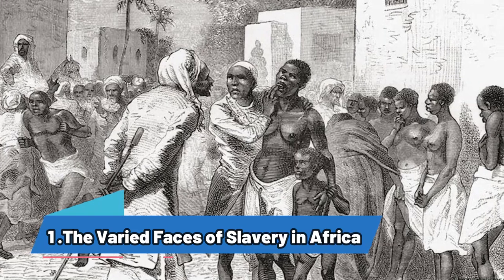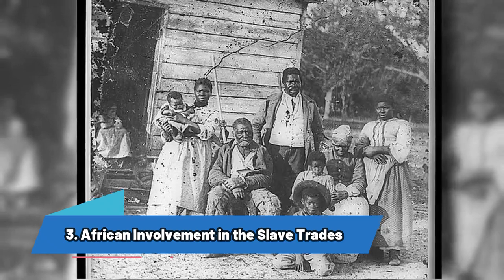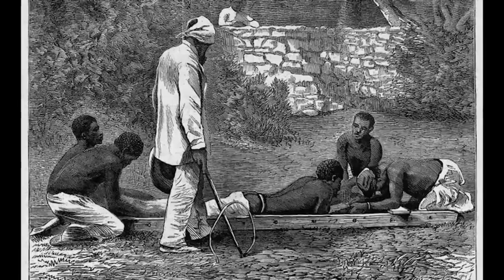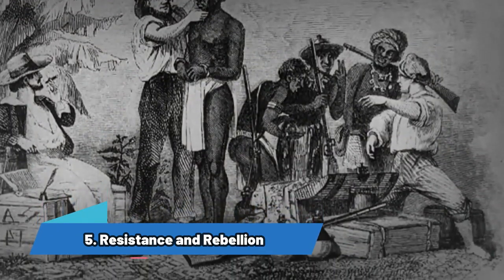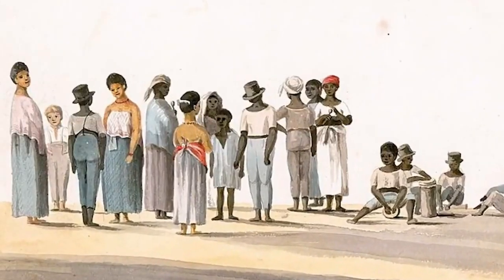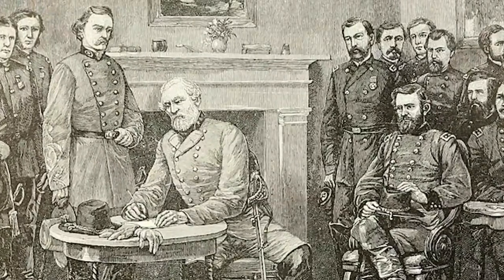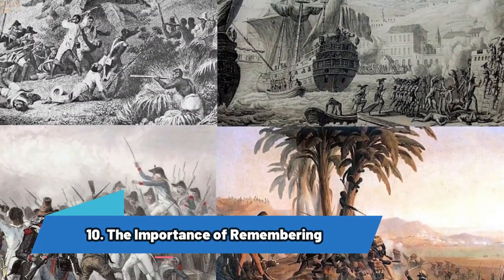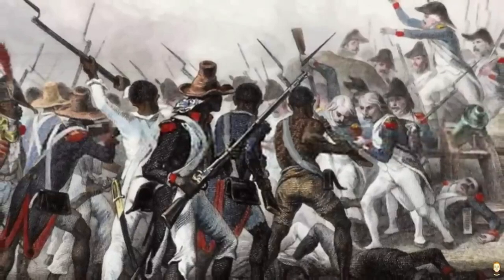African Slave Trade Historian Reveals 5 Shocking Consequences "AfricanDiasporaHistory".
✅✨Description:
In this eye-opening video, acclaimed historian [Insert Historian's Name] dives deep into the lasting consequences of the African Slave Trade, exploring the profound impacts that continue to shape the modern world. This tragic chapter in history, which lasted for centuries, not only affected the enslaved individuals but also devastated African societies, transformed global economies, and altered cultures across continents. Watch as [Insert Historian's Name] reveals five shocking consequences that have rippled through history and are still felt today.

1. **The Destruction of African Kingdoms and Civilizations**
   The African Slave Trade led to the collapse of once-thriving African kingdoms and cultures. Strong, established empires such as the Oyo Empire, Dahomey, and the Kingdom of Kongo were systematically weakened, their power structures dismantled, and their populations decimated. These disruptions left lasting scars on the continent, hindering the development of African societies for generations.

2. **The Rise of Systemic Racial Inequality**
   The exploitation of African people during the Slave Trade laid the foundation for centuries of racial oppression and inequality. By dehumanizing African slaves and treating them as property, European powers instilled a racial hierarchy that justified discrimination and segregation. The ripple effects of this system are still visible today in the form of institutional racism, social inequality, and ongoing racial tensions in many parts of the world.

3. **Economic Exploitation and Lasting Economic Impact**
   The slave trade fueled the economies of European nations and the Americas by providing cheap, forced labor for plantations and industries. While it enriched the slave-trading nations, it left African nations with economies stripped of their most valuable human resources. The exploitation of African labor also led to the unequal distribution of wealth and a global economy that continues to benefit former colonial powers, often at the expense of African nations.

4. **The Birth of the African Diaspora**
   The forced migration of millions of Africans during the transatlantic slave trade led to the creation of the African Diaspora across the Americas, Europe, and beyond. While this diaspora has given birth to rich cultural expressions, it also left African descendants with fractured identities, torn from their homelands and separated from their families. This traumatic displacement continues to affect cultural identities, communities, and the ongoing search for ancestral roots.

If you like this video you can share your friends
You can leave your opinion in comment

✅Relevant Keywords:
1. African Slave Trade
2. Transatlantic Slave Trade
3. African History
4. Legacy of Slavery
5. African Diaspora
6. Systemic Racism
7. Racial Inequality
8. Economic Exploitation
9. Slave Trade Consequences
10. Human Trafficking
11. African Kingdoms
12. History of Slavery
13. Black History
14. Slave Trade Impact
15. Historical Consequences
16. Forced Migration
17. Cultural Identity
18. Modern Slavery
19. African Civilizations
20. Enslaved Africans
21. History Documentary
22. Slavery and Racism
23. African Heritage
24. Colonial Legacy
25. Historical Repercussions